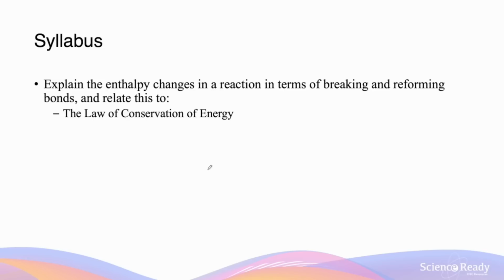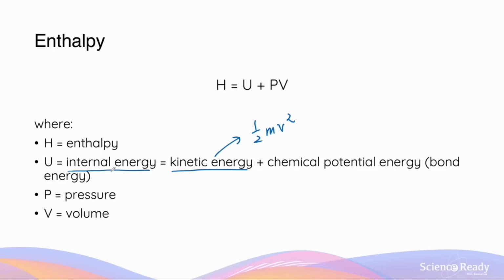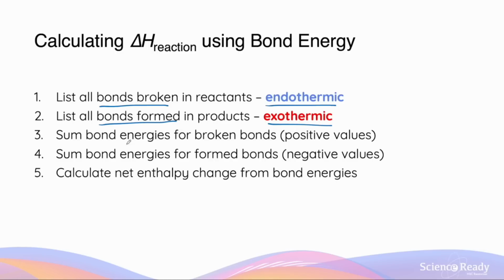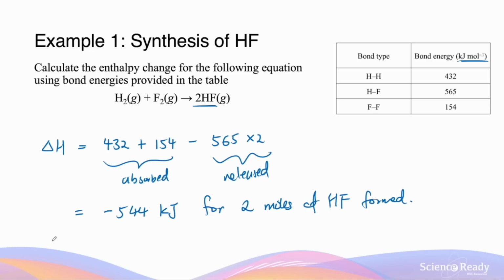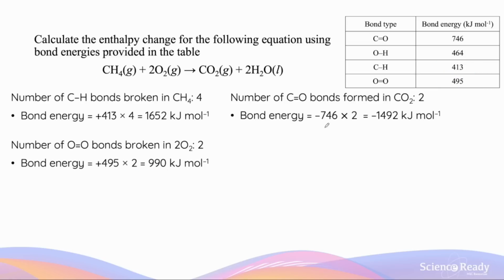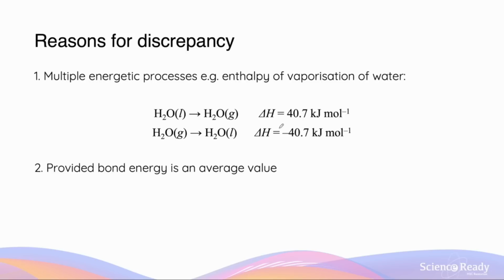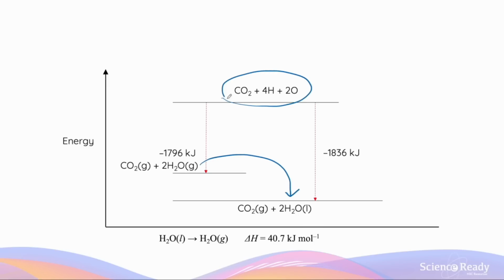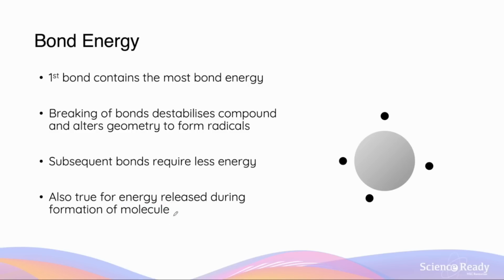Bond Energies & Enthalpy Change Explained // HSC Chemistry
This video explains the relationship between enthalpy change of a chemical reaction and bond energies of its reactants and products. Calculations included.

⌚Timestamp
00:00 Bond Energy
02:04 What is Enthalpy?
05:39 Calculating Enthalpy Change From Bond Energies
06:36 Example 1
09:36 Example 2
13:04 Discrepancies when calculating ∆H from bond energies

📚Syllabus
• Explain the enthalpy changes in a reaction in terms of breaking and reforming bonds, and relate this to: